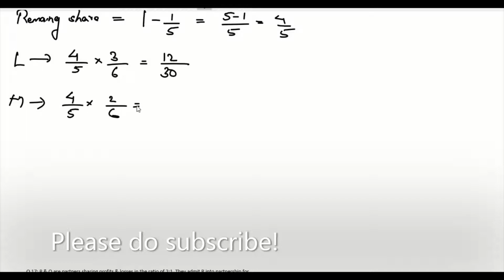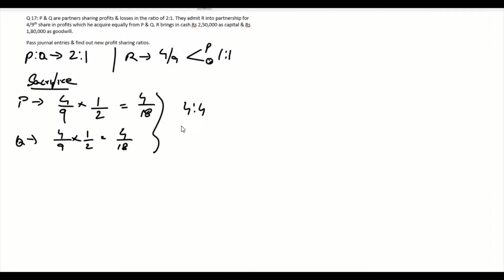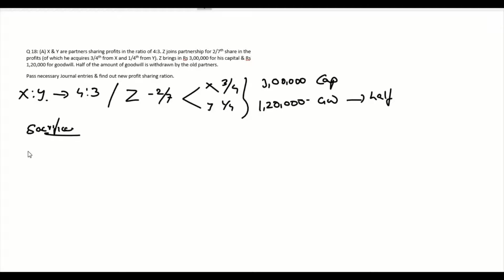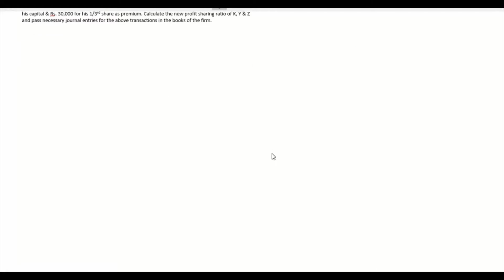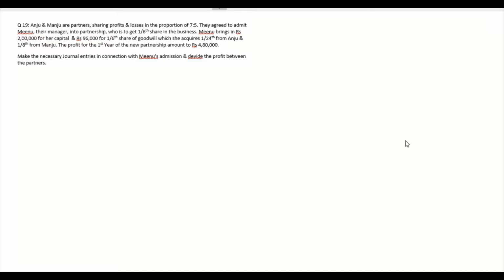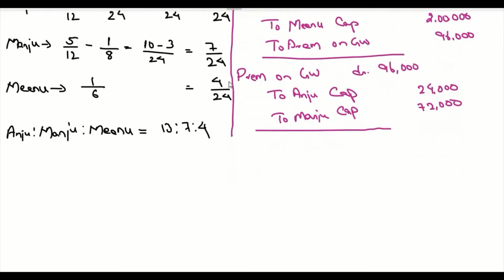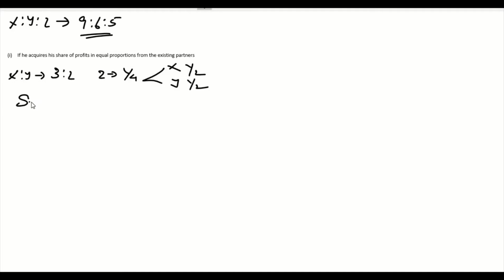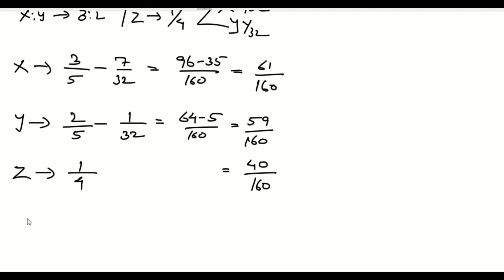Dk Goel Class 12 Accountancy Solutions ISC Accountancy Chapter 3 Admission Of Partner 2020 Q16 - Q20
This video is all about "dk goel class 12 accountancy solutions" topic valuable information but we   try to cover the following subjects:
-class 12 accounts dk goel solutions
-ISC Class 12 Accountancy Chapter 3 Admission of a Partner
-ISC Class 12 Accountancy

 are you prepared? Please enjoy this video and you'll thank me later on!
I did a great deal of research regarding dk goel class 12 accountancy solutions subject prior to recording this video, as well as I found out that people are additionally interested and also search after "class 12 accounts dk goel solutions", "ISC Class 12 Accountancy Chapter 3 Admission of a Partner"

We hope you have actually gained some helpful info by now, the next action is to take action and provide us a opportunity to make things much better. See you on the other side!
What do you believe? Do you desire to discover out more about us and what we have to offer? Just call us by means of the details provided in the description below. We are eagerly anticipating speaking with you today!

So do yourself and your business a favor. Sign up with today! You have all the realities so click the link above to start today!-.